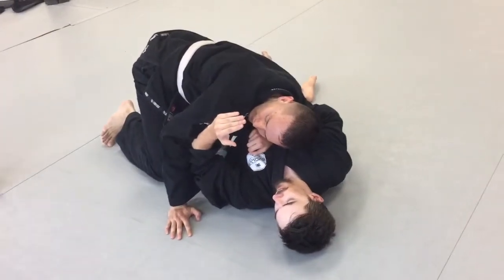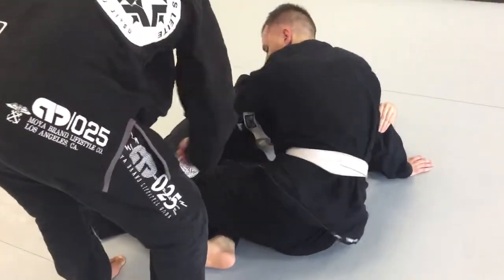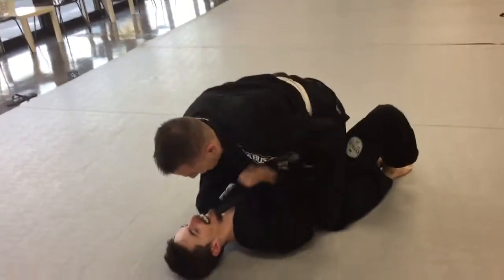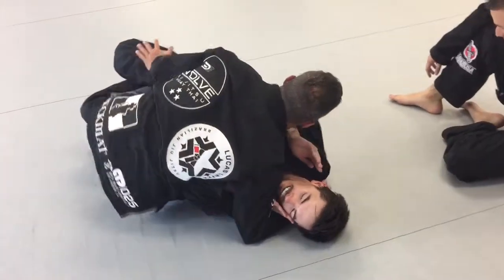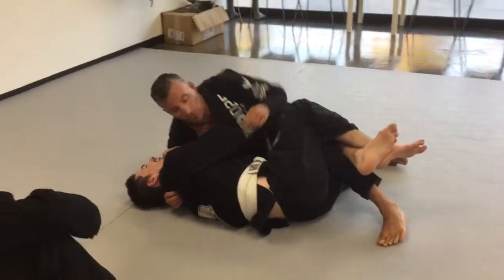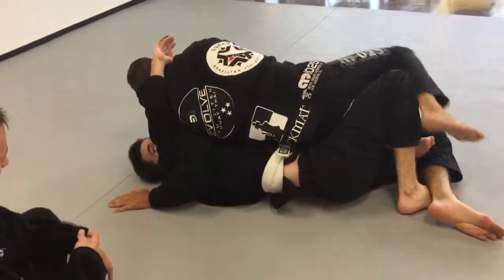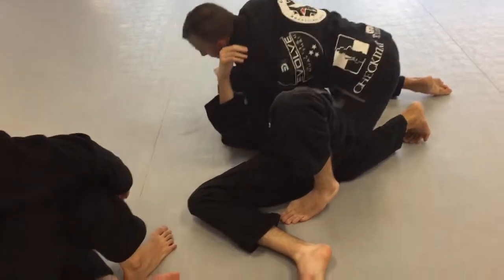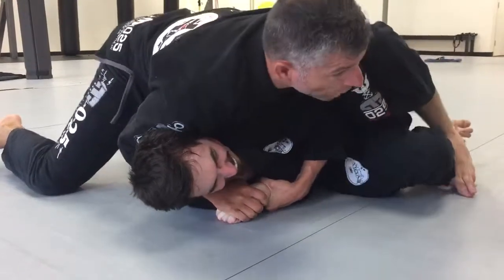Jiujitsu Roll with Bryce (w/ appearance by Coach Todd)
This is a roll we had today, I'm a one stripe white belt, and Bryce should probably be a blue belt. Always a pleasure.